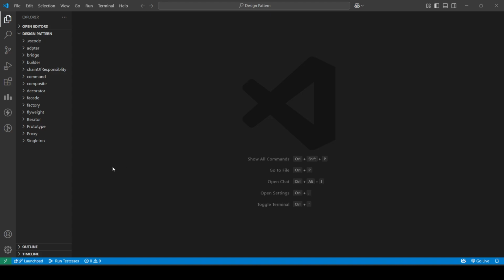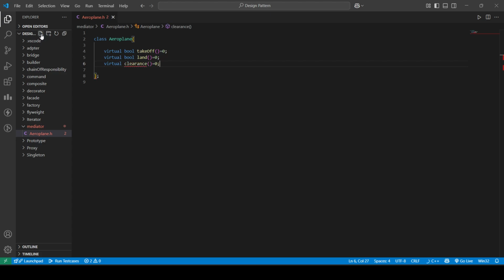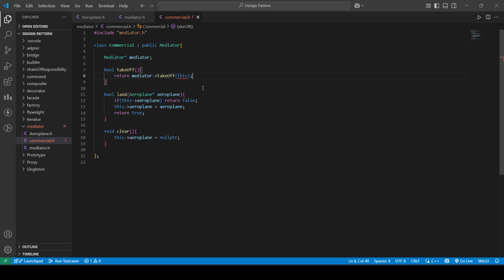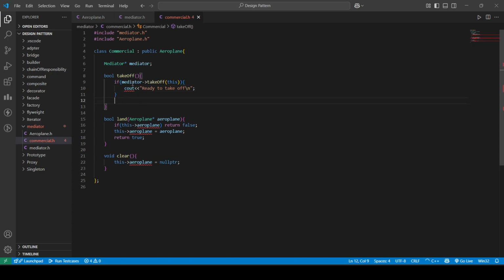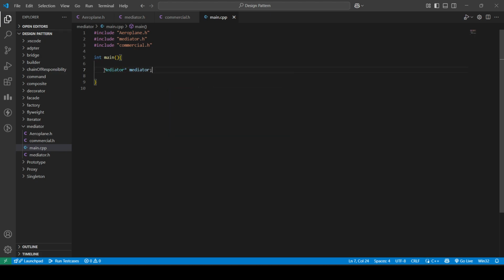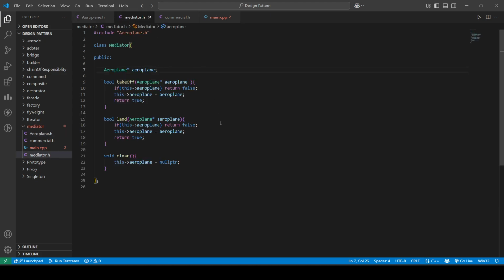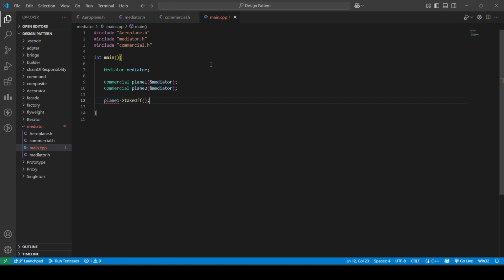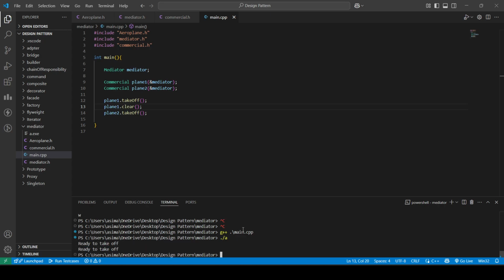The Mediator Pattern Explained and Implemented | Behavioral Design Patterns | Asim